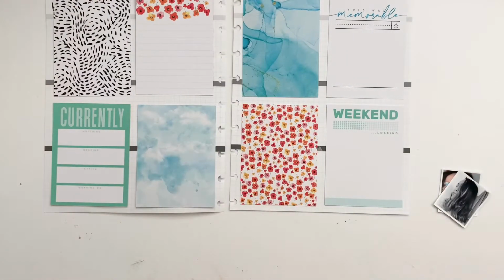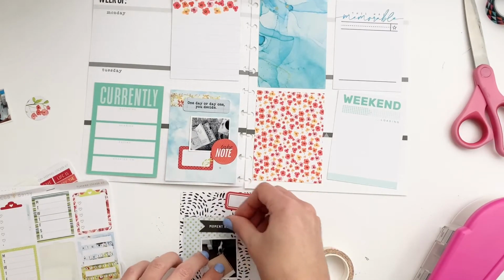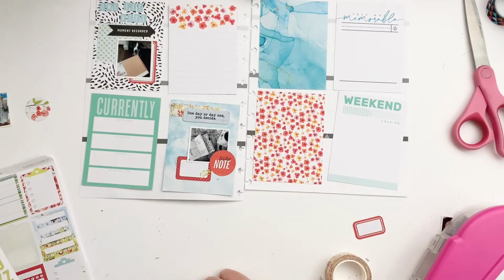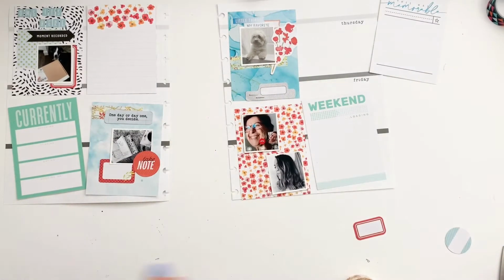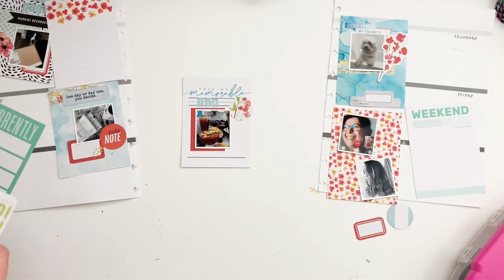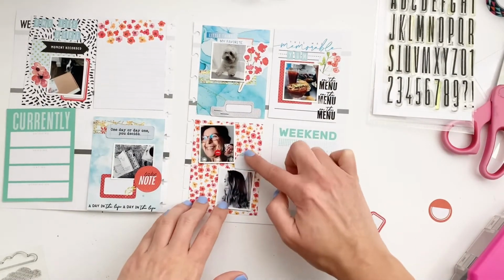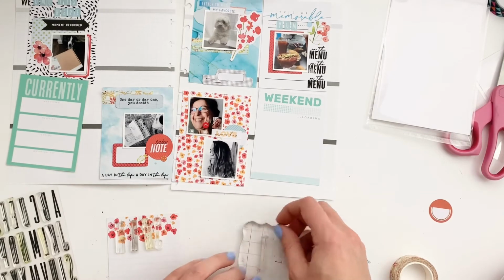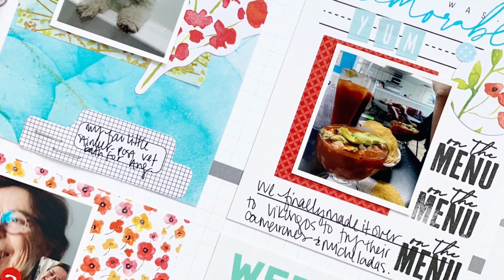memory planning process video | off the grid | ft. cocoa daisy poppy fields